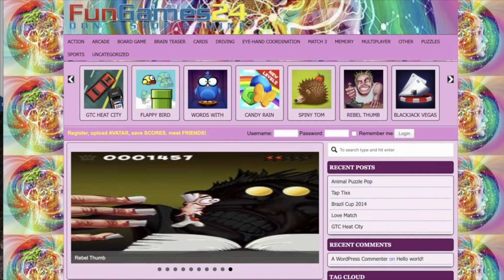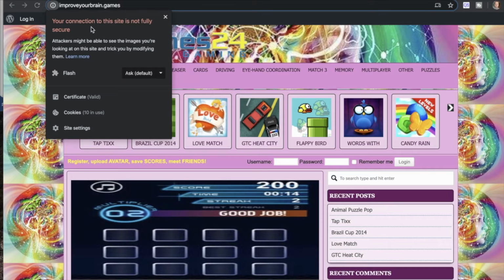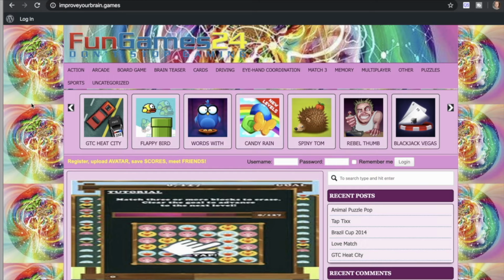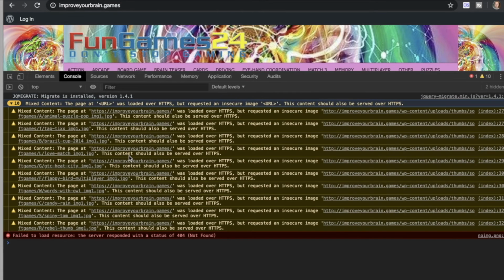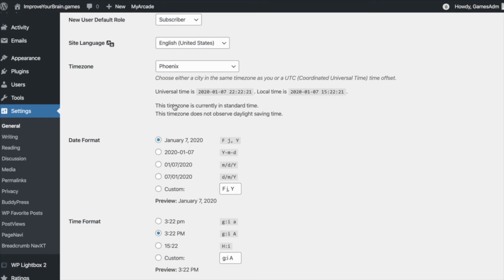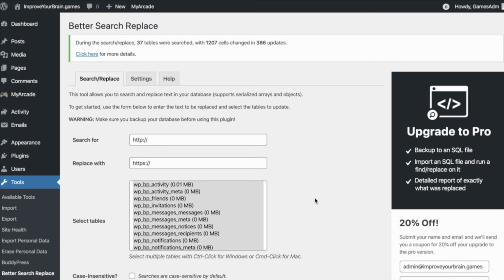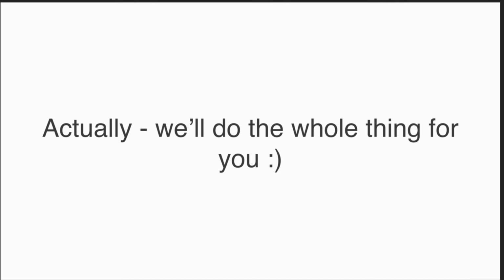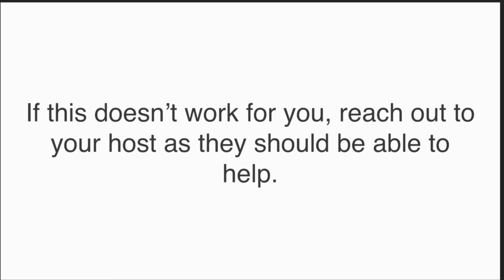[SOLVED] WORDPRESS CONNECTION IS NOT SECURE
The first thing we tried on Connie's site didn't work, but the second one sure did.  We'll show you how you can get rid of that connection is not secure error.

If you are getting the insecure content error with your wordpress site and can't figure out why, try these 2 tweaks.

Plugin we used: Better Search and Replace.
For backups, we utilize the Softaculous backup system inside our Insty client are.  They allow for one-click backups of the files and database and allow downloading to your local PC.

As always, feel free to drop a message if you have any questions or need a hand!